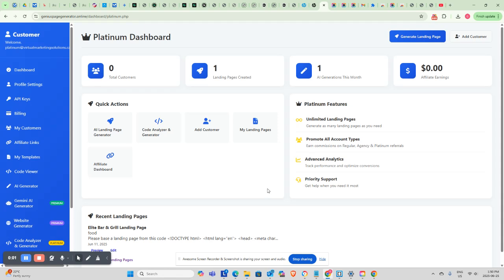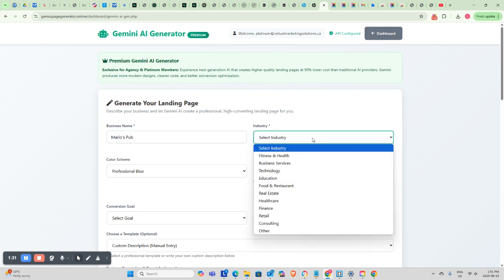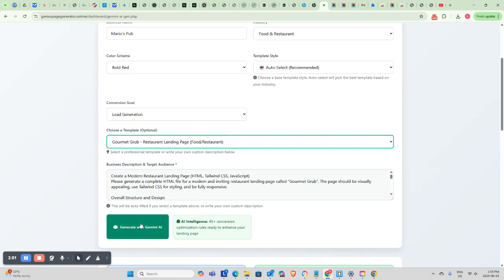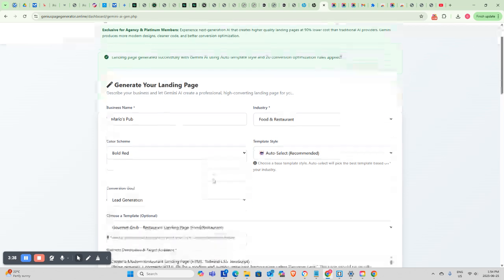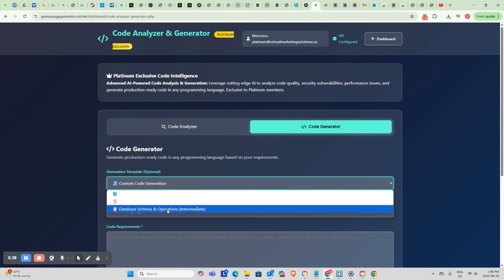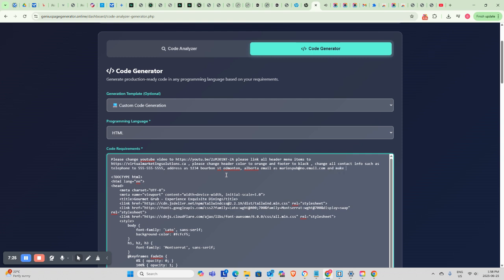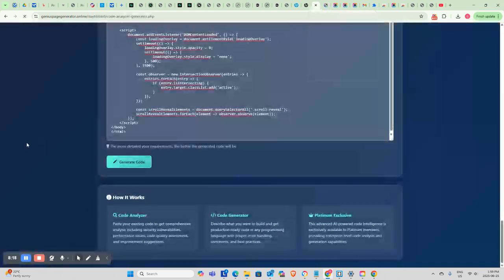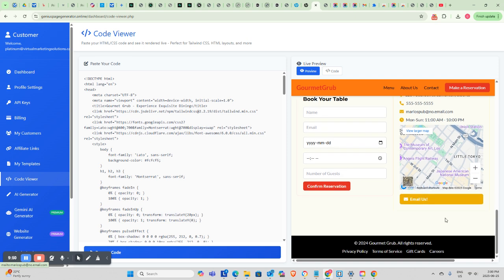Platinum Dashboard Genius Page Generator 1